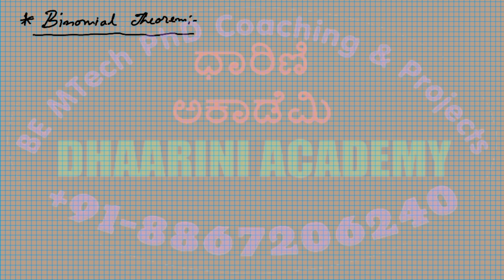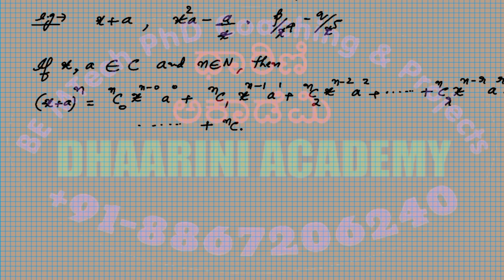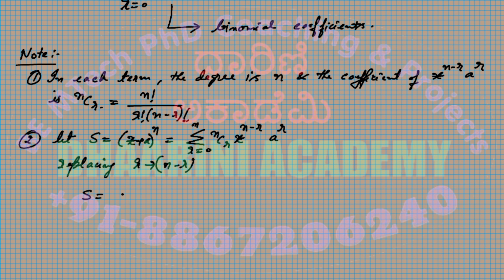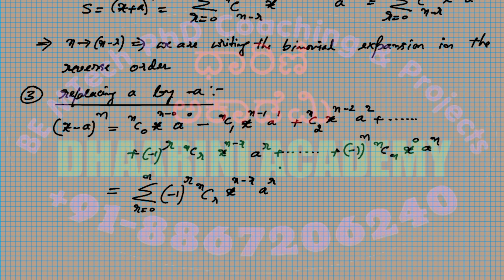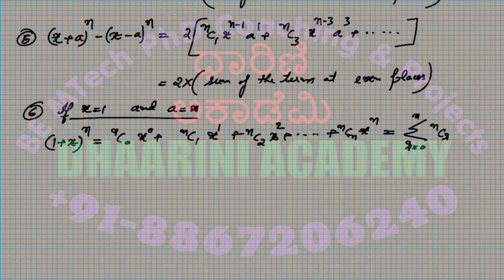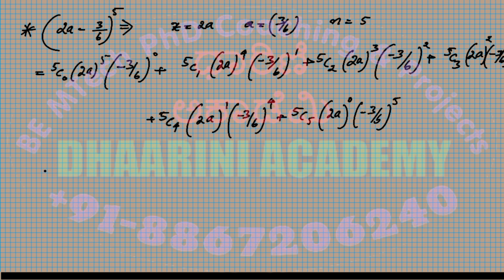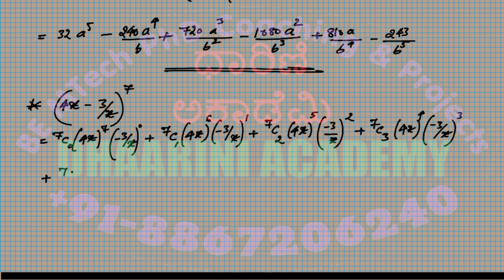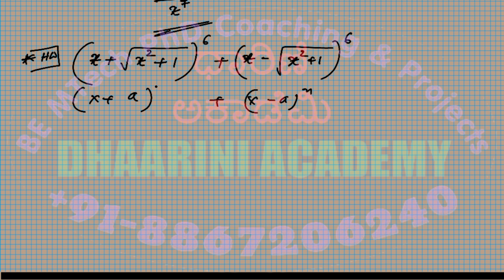Become an IIT JEE Math Expert: Exploring the Binomial Theorem with Dhaarini Academy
In this video, I'm going to clearly explain the Binomial Theorem with solved examples from class 11 IIT JEE maths series Dhaarini Academy. If you're struggling with this equation, then this video is for you!

In this video, we'll be explaining the Binomial Theorem in a very simple and easy to understand way. We'll be using solved examples to make the theory really sink in, so you'll be able to understand it perfectly.If you're looking for a way to sharpen your mathematics skills, then this video is for you! We'll be covering the Binomial Theorem in detail, and you'll be able to learn it perfectly. Best of all, this video is FREE! so you can't afford to miss it!In this video, we will be explaining the Binomial Theorem in a very clear and concise way with solved examples, from class 11 IIT JEE maths. The Binomial Theorem is one of the most important theorems in mathematics and is useful in a variety of scenarios. So make sure to watch this video and learn what it is and how it can be used!